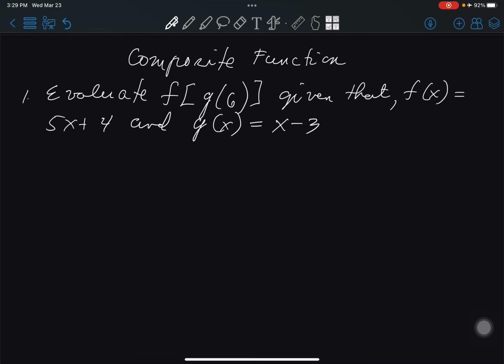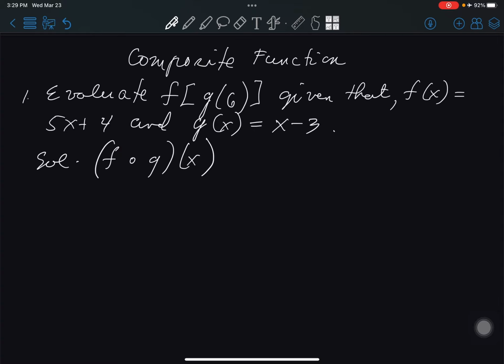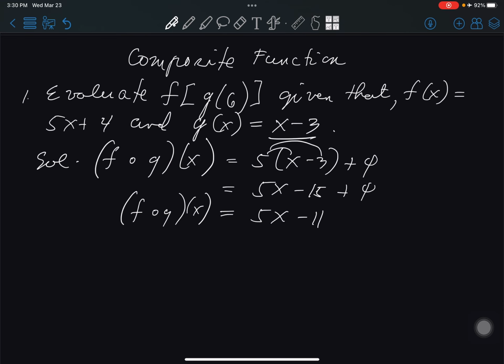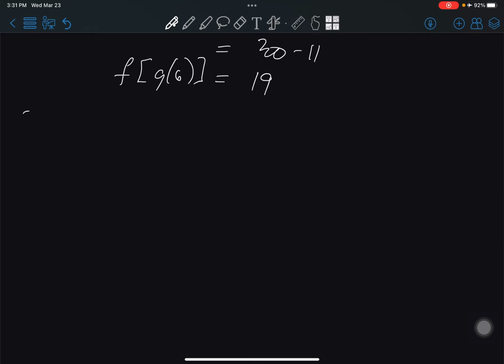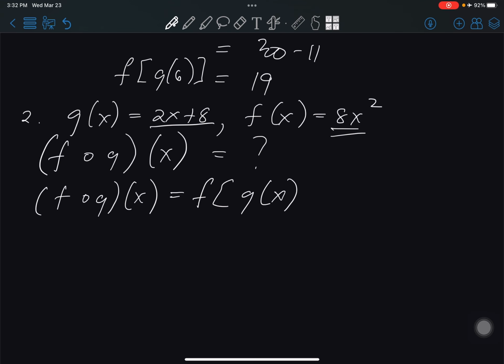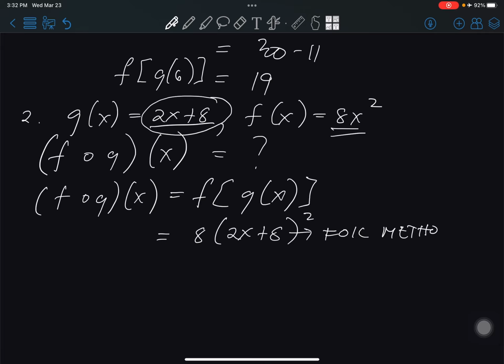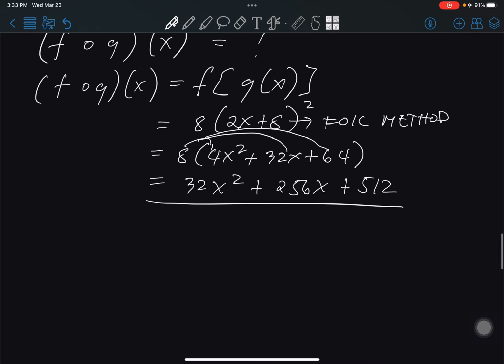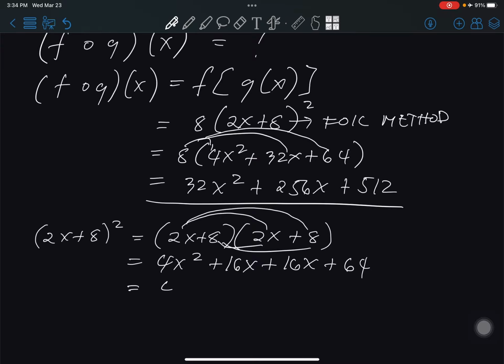COMPOSITE FUNCTIONS PART 3